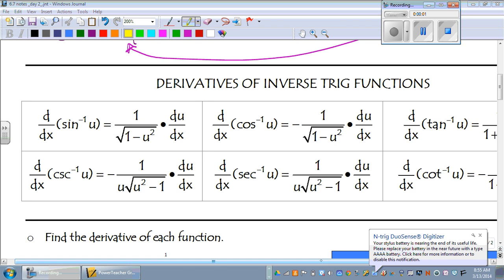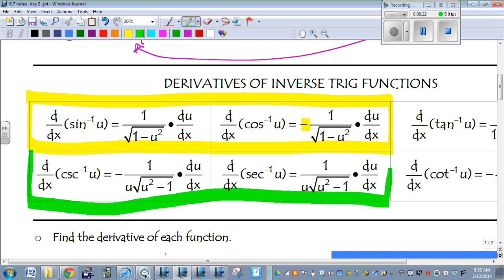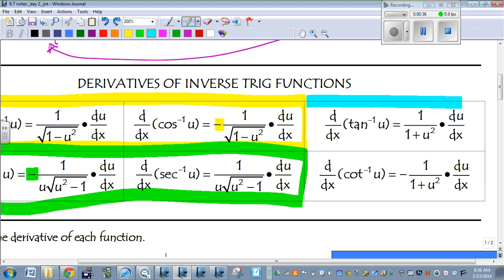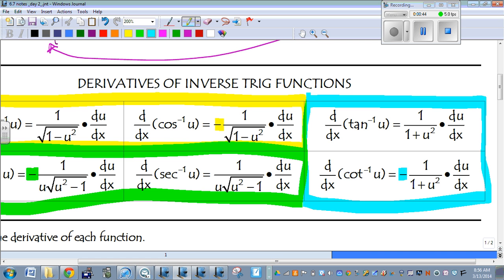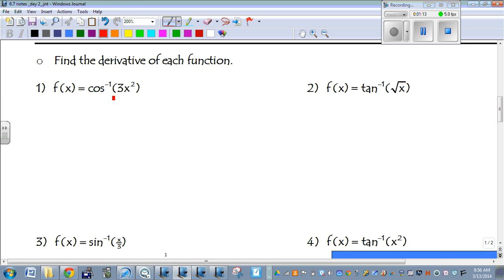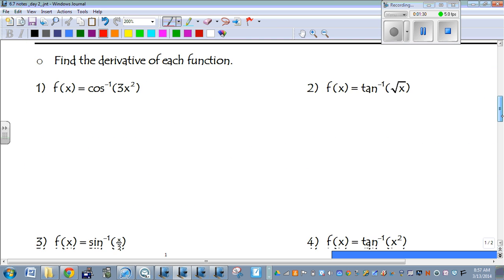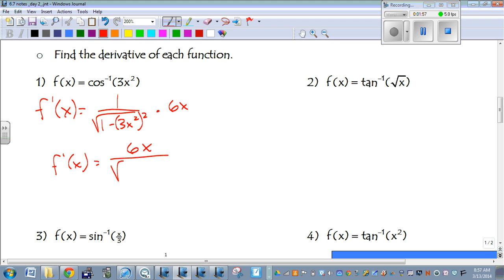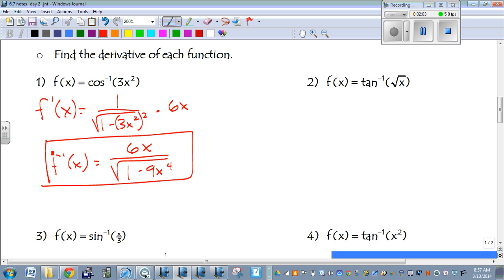Calculus 6 7 Notes day 2 Intro